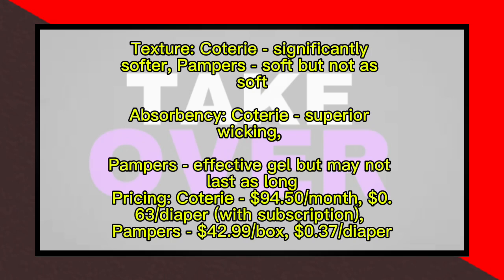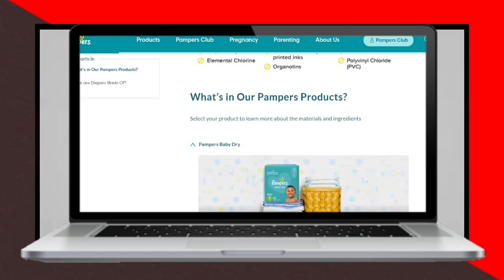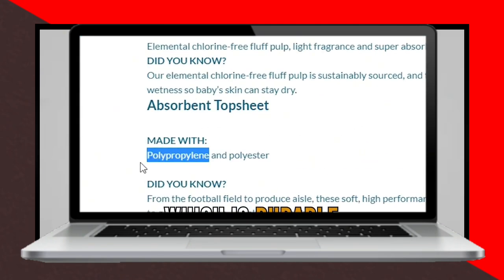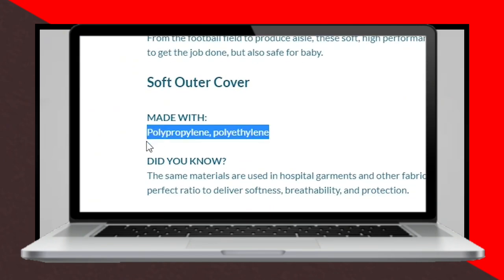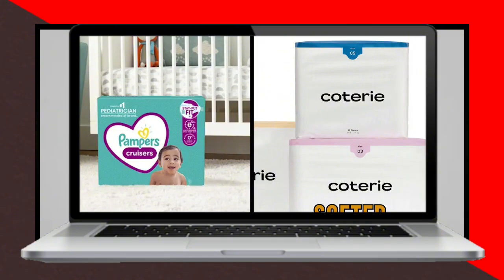Pampers vs Coterie- How Are They Different? (Don't BUY Until You Watch This!)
Pampers vs Coterie- How Are They Different? (Don't BUY Until You Watch This!) In this video, I will discuss the differences between Pampers and Coterie.

The main difference between them is the feel on the baby’s skin.
Coterie is significantly softer on the skin compared to Pampers. This cloth-soft texture can be attributed to the Sodium Polyacrylate and Chlorine free wood pulp from sustainably managed forests used to make the absorbent sheet. Although Pampers is soft, the inner layer is made from Polypropylene which is durable, but the texture cannot be compared to Coterie.

Coterie is, therefore, softer on the baby's skin.